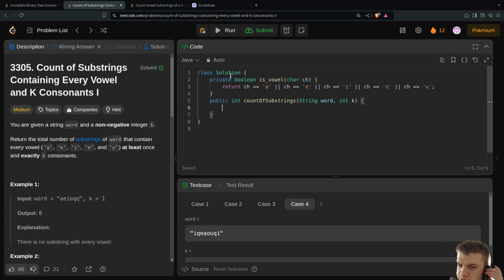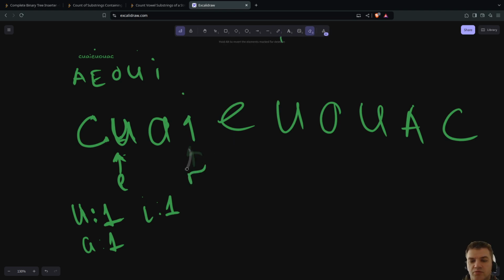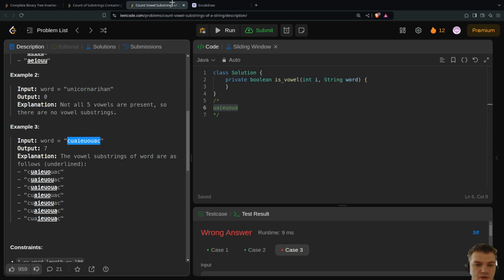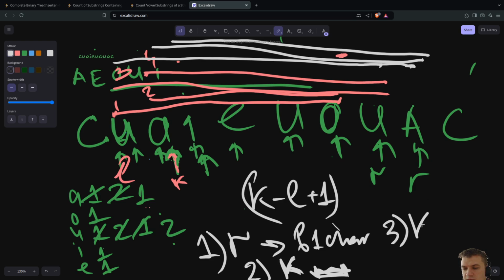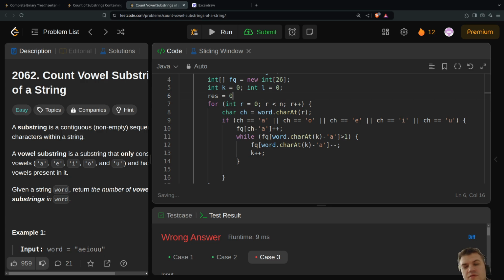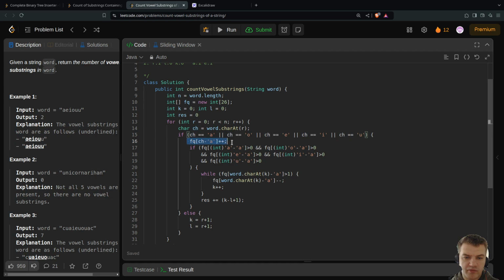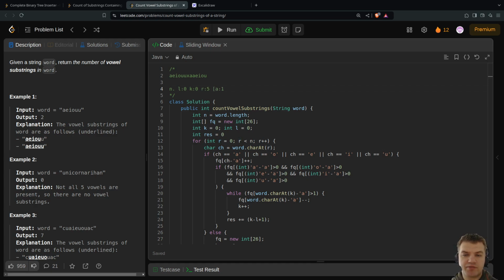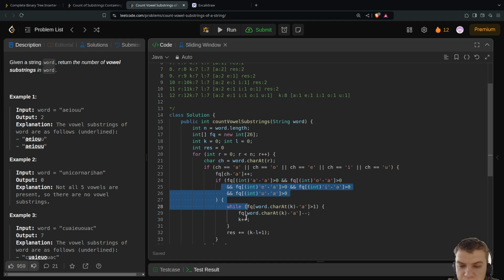🄵🄰🄸🄻 Leetcode 2062 Count Vowel Substrings of a String 🏎️ IN ⚡️⚡️⚡️ L I N E A R T I M E 💨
Couldn't solve the LeetCode easy problem with linear time within 20 minutes ⏳, but I gave it my all! 💪 I set a goal to finish in 20 minutes but missed the mark this time. However, I still came up with the correct solution by the end of the video! 🎉 Will keep pushing forward and improving! 🚀✨